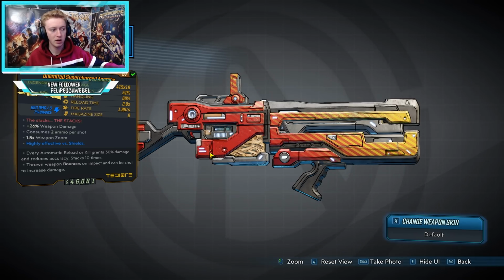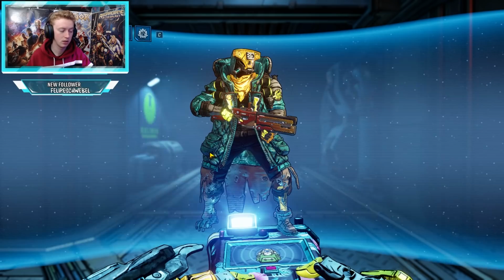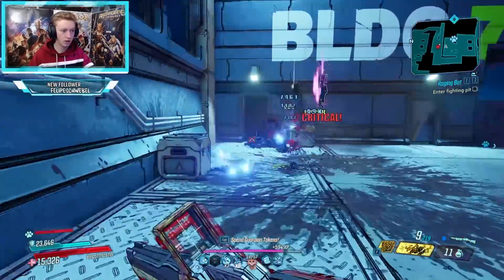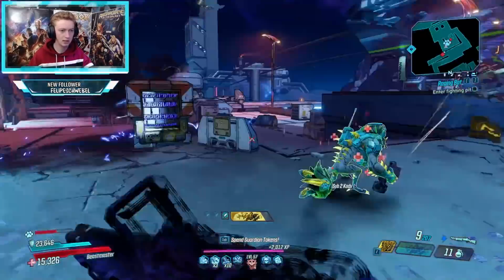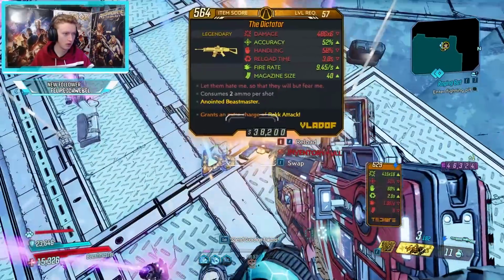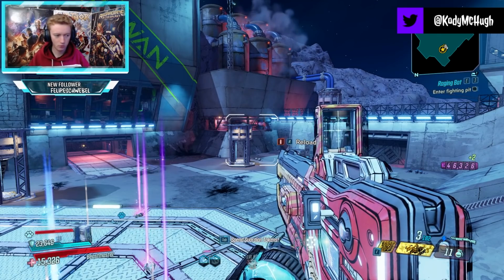NEW ANARCHY Shotgun vs Maliwan Takedown is GOD TIER! Borderlands 3